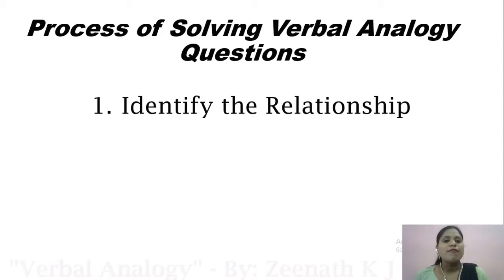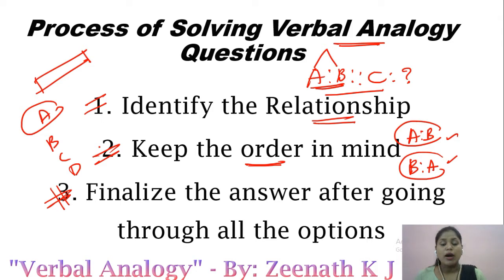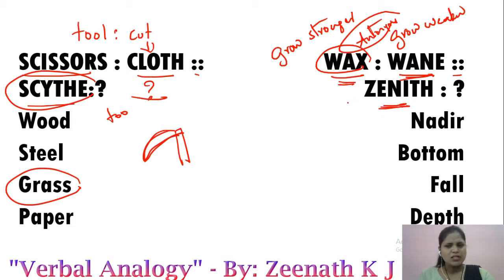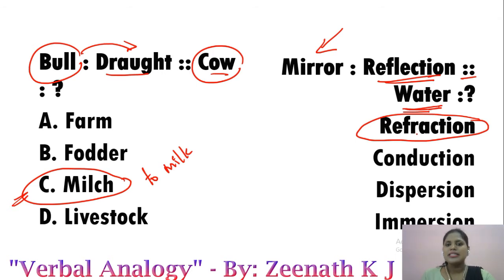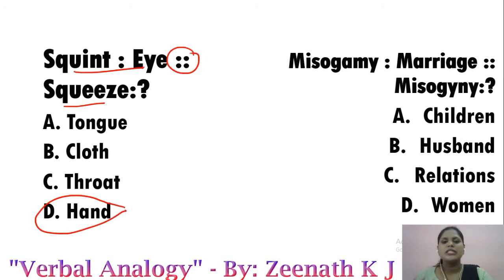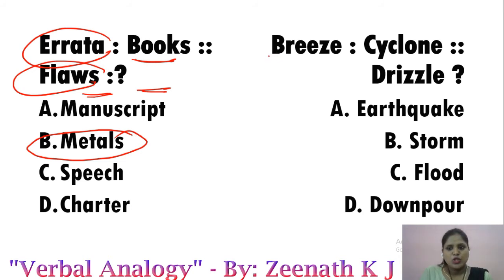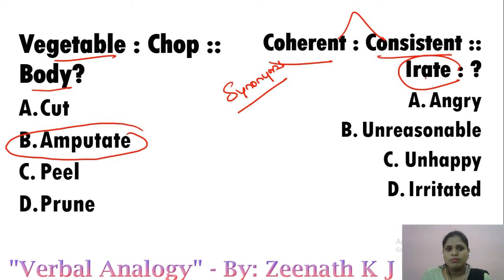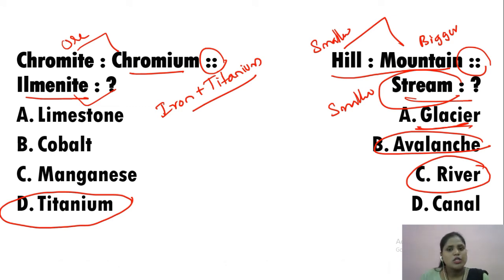TCS/Infosys Specific - Verbal Analogy By: Zeenath K J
This Video is exclusively for those, who have been preparing themselves to crack Infosys Aptitude Test. Watch the video to understand the pattern of Infosys Verbal Ability Questions, which will certainly prepare you to score 35 out of 40. For the best result requesting all the viewers to watch all the parts of on Infosys specific - Synonym & Antonyms. Do not forget to watch the rest of the vide on Errors Spotting , Sentence Correction, Idioms & Phrases, Fill in the Blanks, Verbal Analogy, Reading comprehension &Para jumbles,